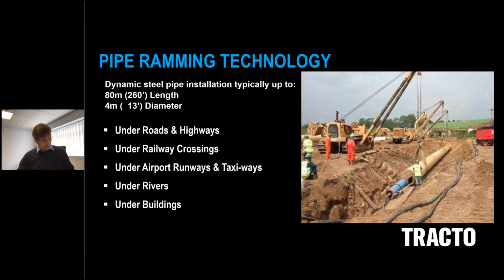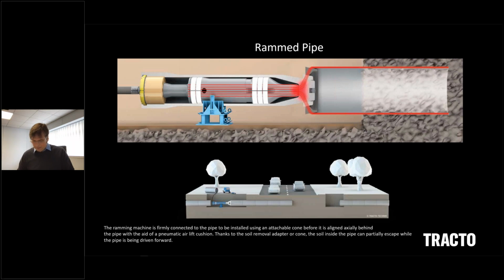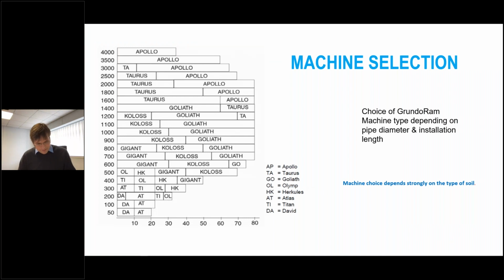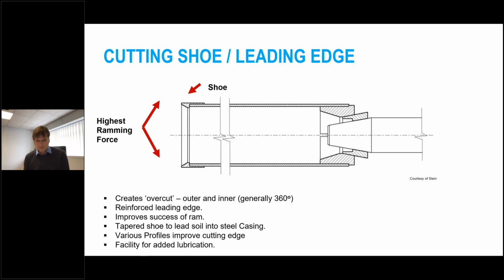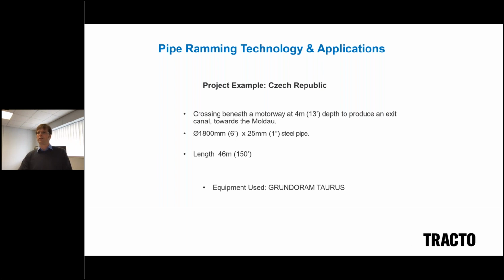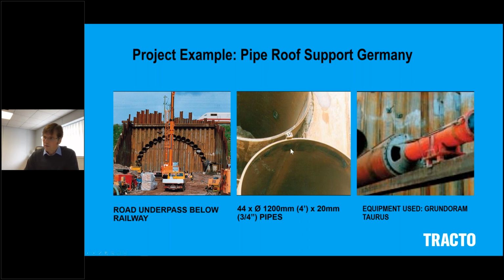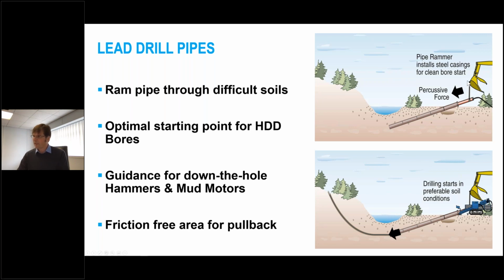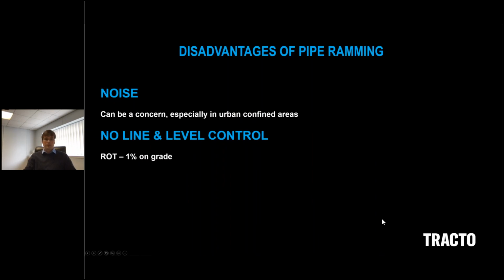UKSTT Mini Masterclass Webinar Series Presented by Tracto Technik UK Ltd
Pipe Ramming